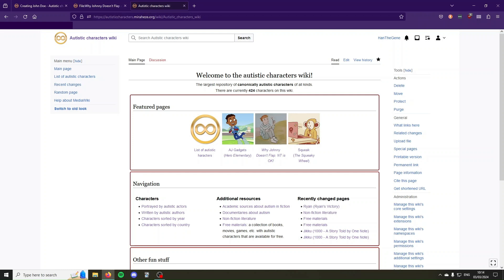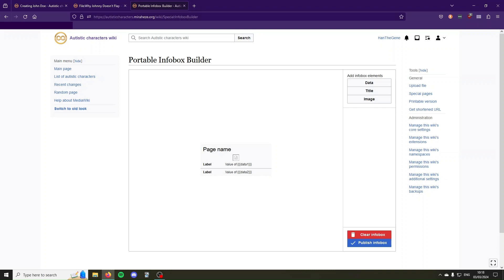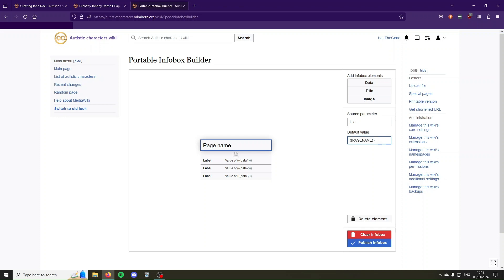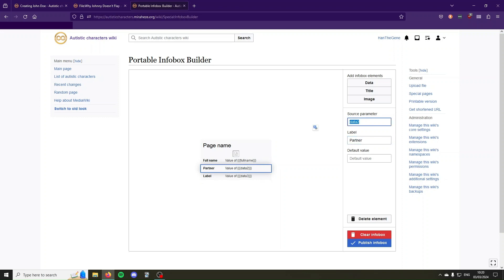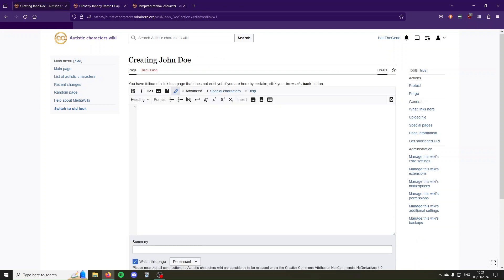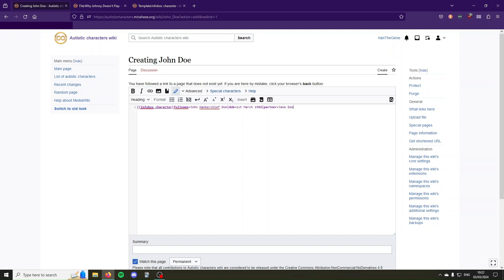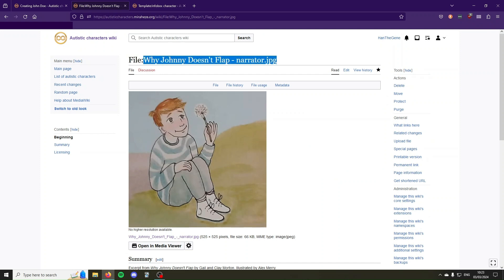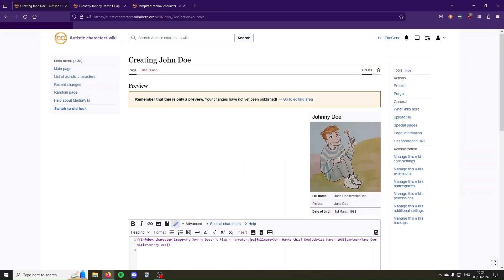Making a basic infobox on Miraheze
[edit to add] the audio is very quiet, you'll probably have to turn up the volume quite a bit. my apologies for this! [/edit]

this is basically just "follow along with me as I make a very basic infobox on Miraheze". there are many ways to build an infobox, but this is by far the easiest for beginners.

* Introduction to infoboxes on Miraheze
* Introduction to infoboxes on Fandom